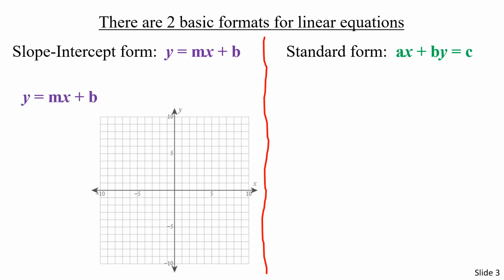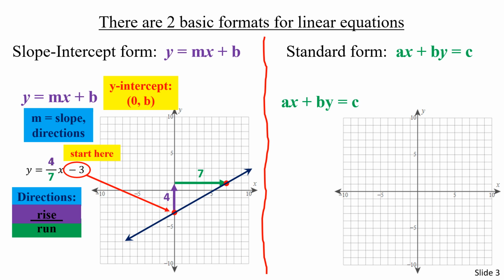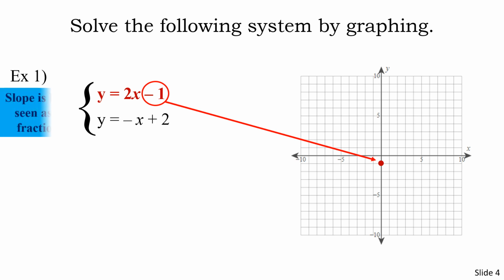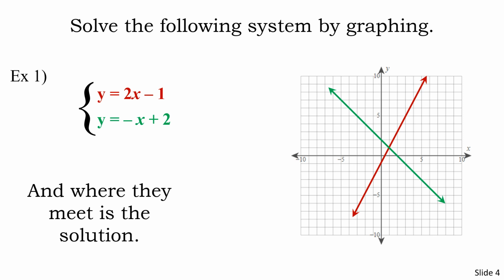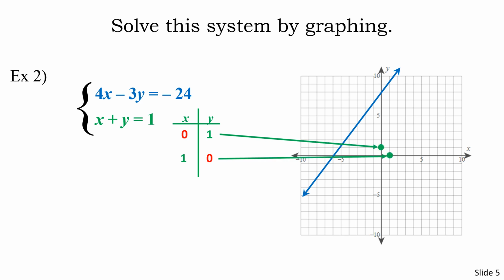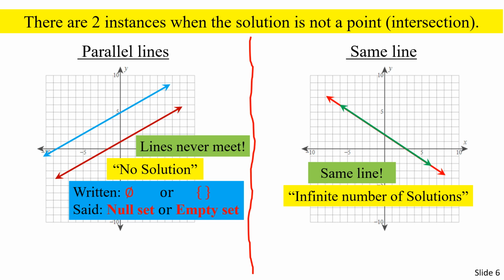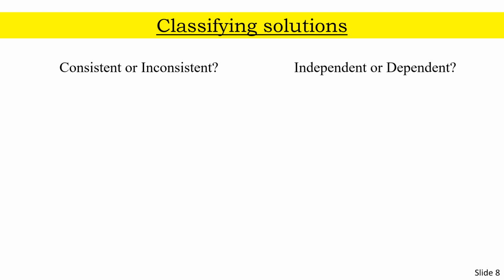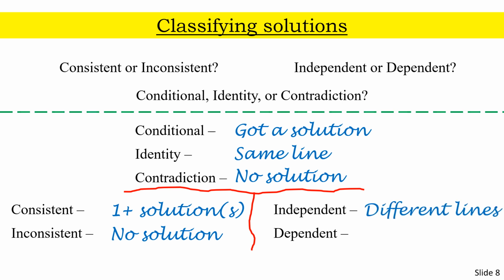Linear System: Solve by Graphing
Solving System of Linear Equations - Solve by Graphing